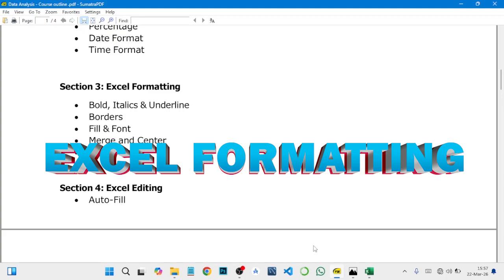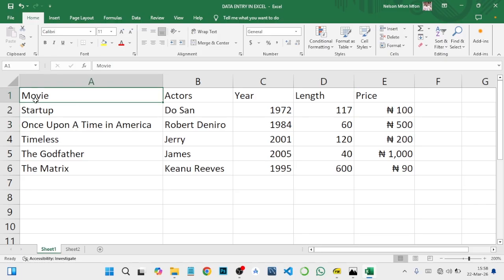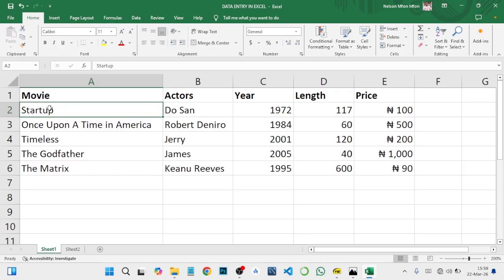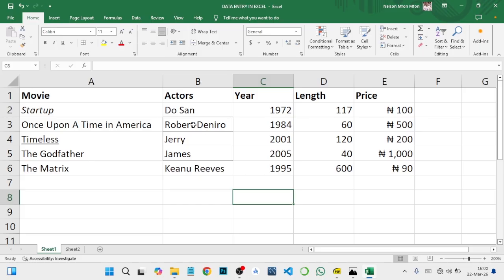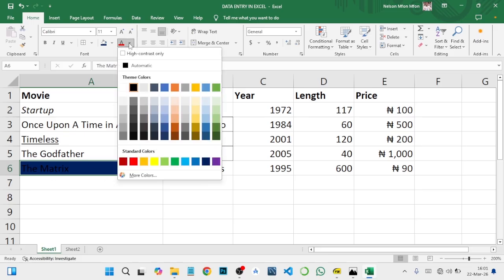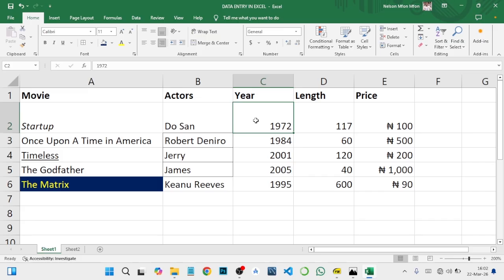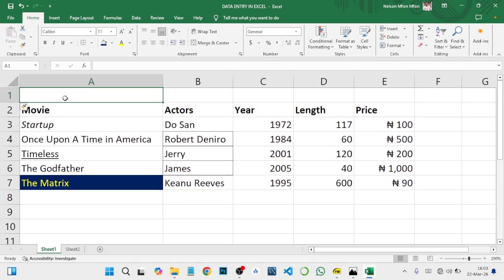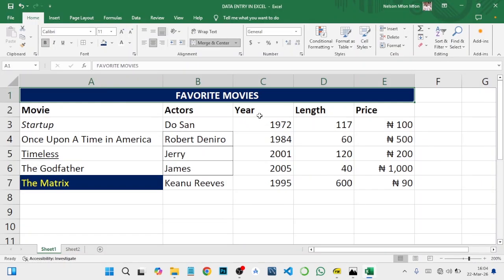Excel Formatting #5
Excel Formatting | Lesson 5

In this video, you’ll learn how to properly format your data in Excel to make it clean, organized, and professional.

Formatting is a key step in data analysis — it improves readability and helps you present your data clearly.

🔍 What you’ll learn:
Bold, Italics & Underline
Borders
Fill & Font
Merge and Center
Alignment

Mastering formatting will help you prepare your data for analysis and reporting.